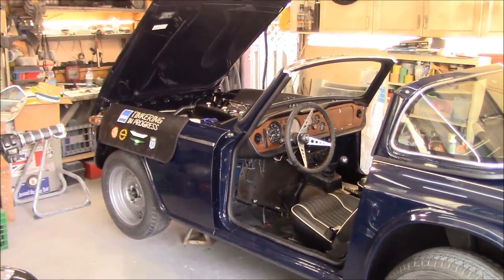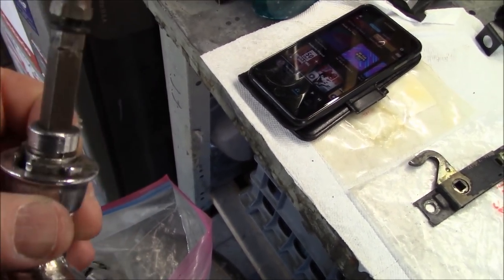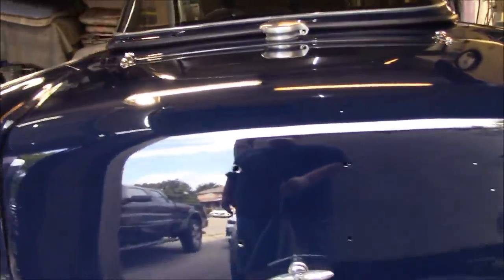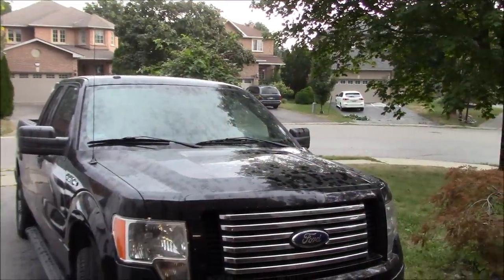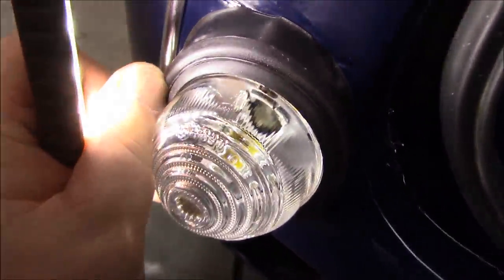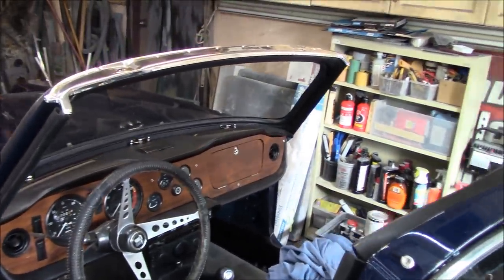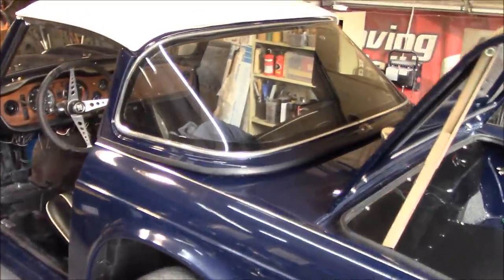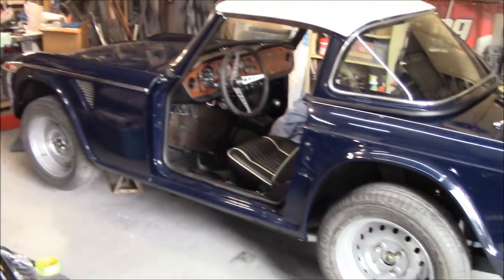1968 Triumph TR250 Restoration Project, Final Assembly Part Six, Lights, Camera, Action and More!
Continuing on with the final assembly phase of my 1968 Triumph TR250 we added the rear reversing lights, badges, trunk latch and handle, fender stays and fitted the surrey hard top loosely.